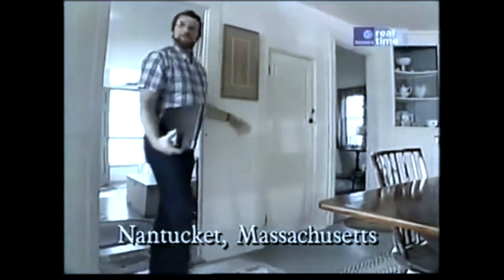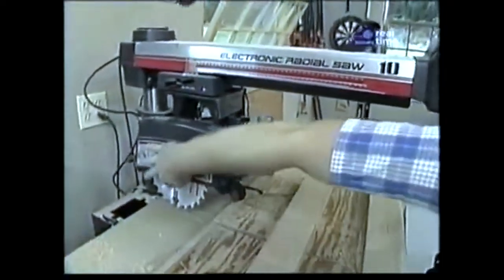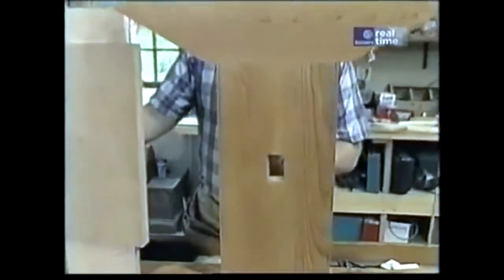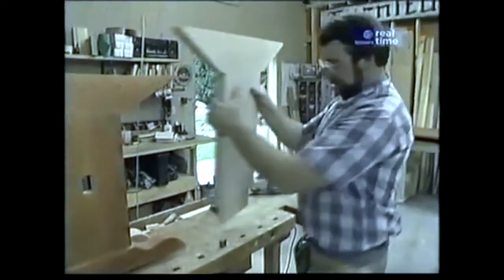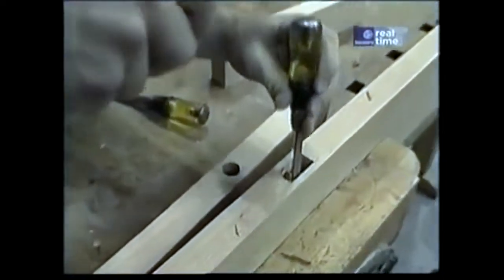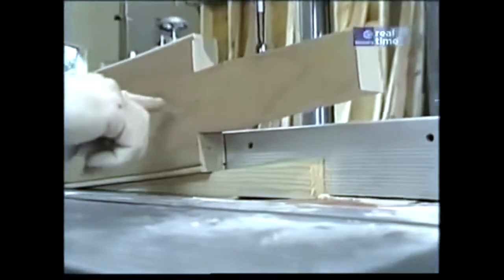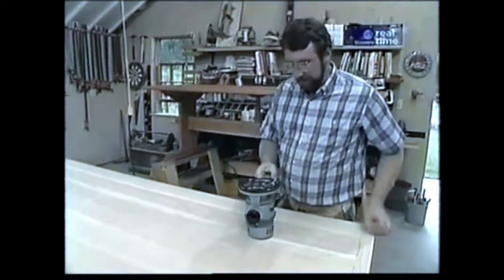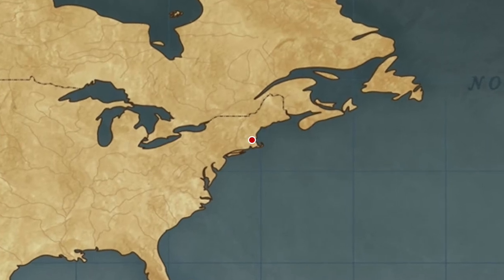New Yankee Workshop - S01E07 - Trestle Table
After a look at a pine trestle table in a Shaker house on the island of Nantucket off the Massachusetts coast, Norm constructs his own easily-disassembled trestle table of cherry. Cherry is a hardwood which, if kiln-dried, resists twisting or shrinking over time. Norm shows how to glue up the boards that comprise the expansive table top and demonstrates how to make the two trestles and the stretcher which connects them.